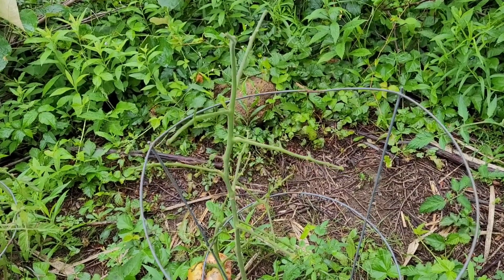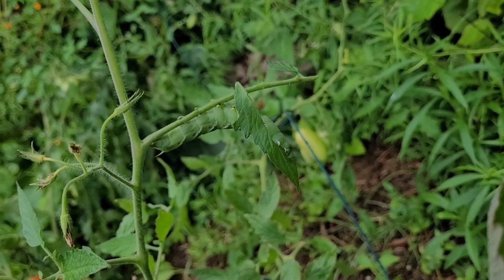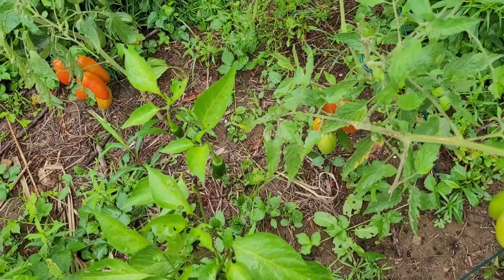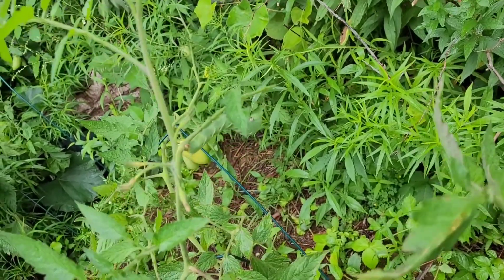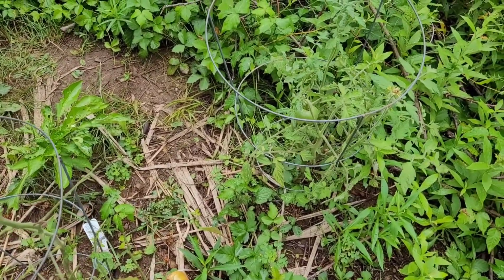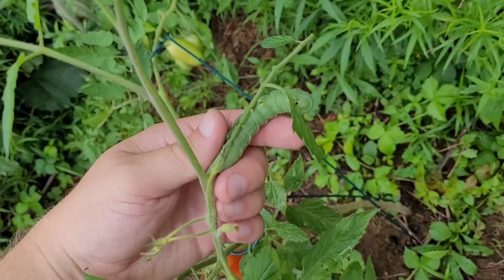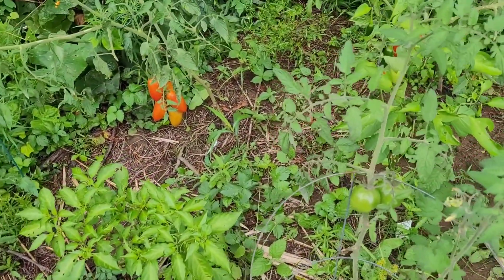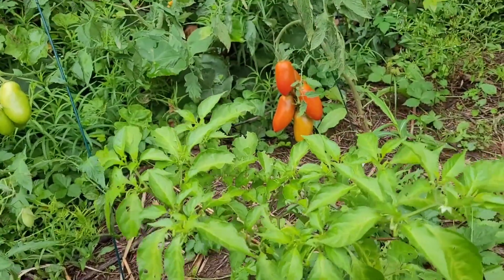Experimental Garden Part 5 - Attack of the Hornworm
It's honestly incredible how much damage a single one of these hornworms can do to a tomato garden. Luckily that means that they aren't too difficult to get rid of as the culprit isn't usually that hard to find.